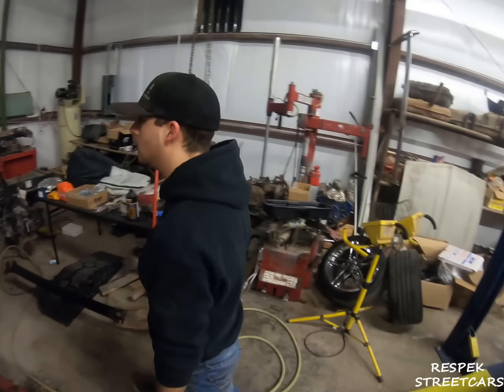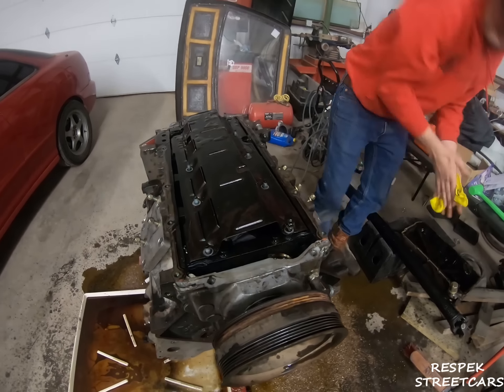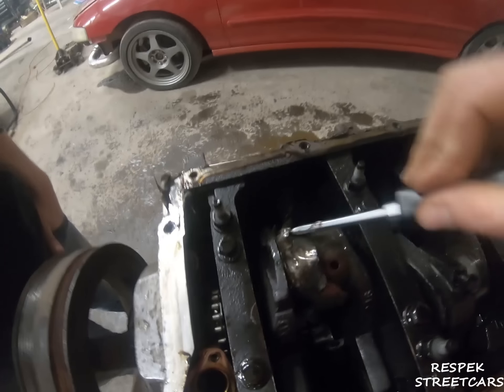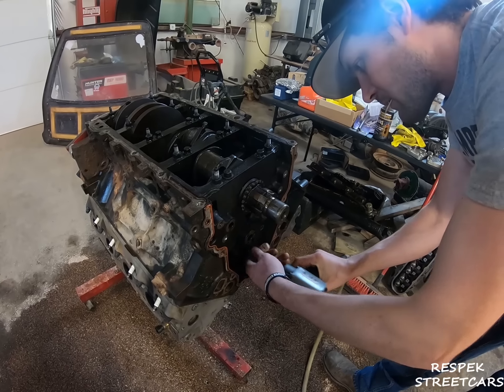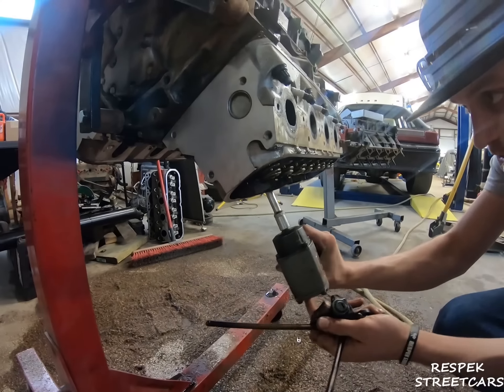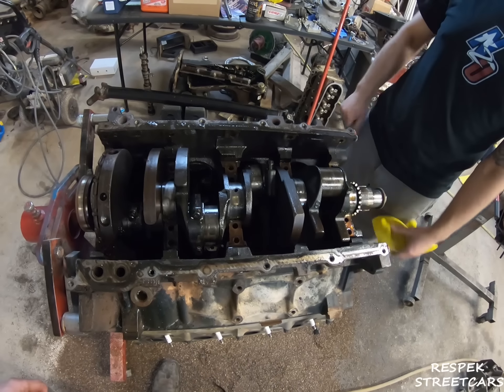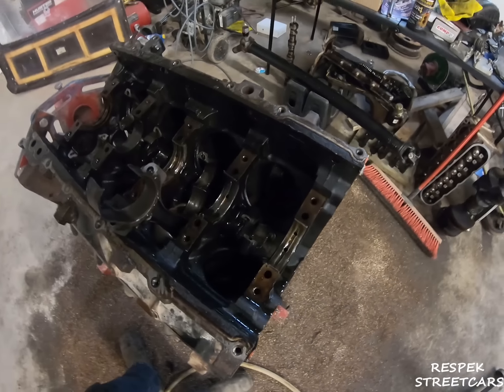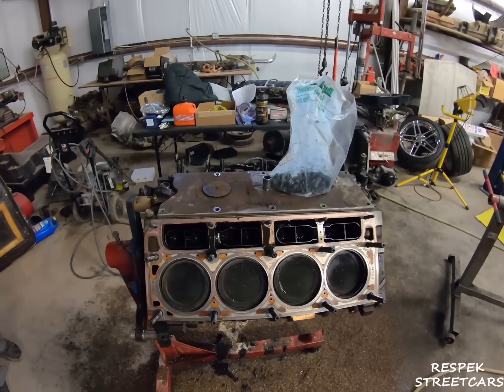Pulling Apart the Fox's Old Engine!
The gen 3 5.3 in the fox was nearly locked down, we pulled it apart to figure out why!!